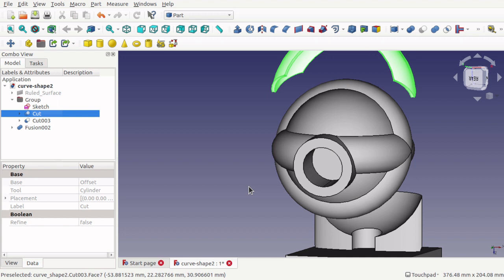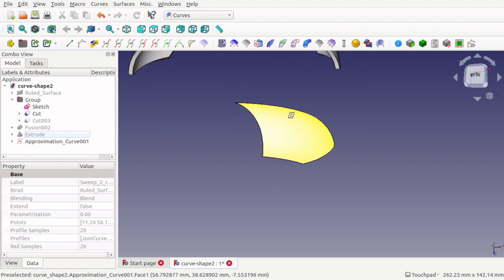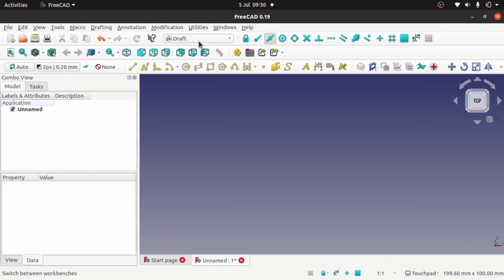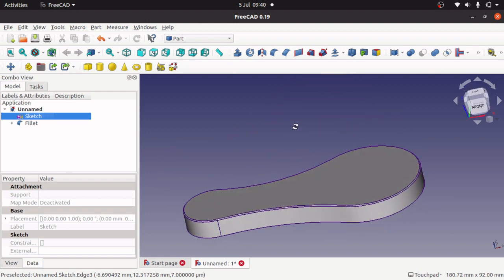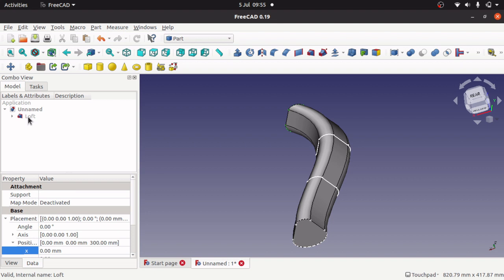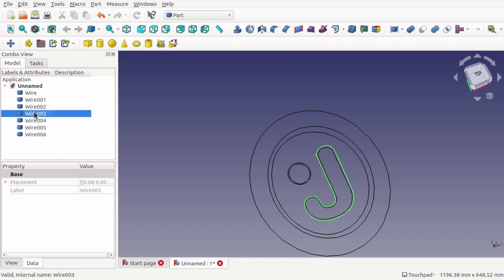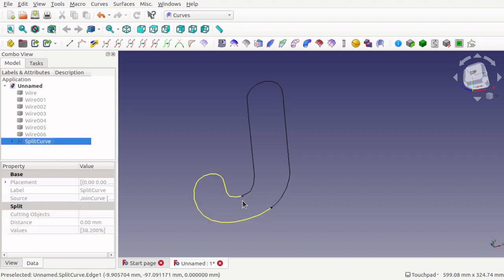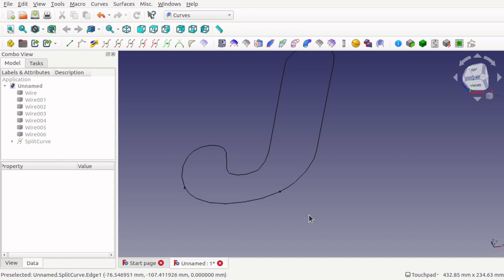Learn FreeCAD Curves Workbench [03] Join Tool. Reduce edges and faces in your models and SVG imports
In part three we explore the Join curves tool that allows us to select multiple edges in our FreeCAD model, sketch, wire etc and convert those to one continuous b-spline.  We then demonstrate how this can be used to reduce the number of faces and edges in your models in extrudes and lofts and how this can also be applied to SVG imports that you may have converted from inkscape.  We will demonstrate this with my channels logo and look at how the faces can be reduced. We also recap on a practical example that we saw in part 2 where we tool an internal edge of the model to use as the bases  to model a separate part that will fit in its place.  This tool is powerful and can be used along with the split curve tool to customise where faces will start and end to fix problems around fillets and chamfers.

In the previous video we looked at extruding faces from a real world example and touched upon the join curves tool. In the next video we will carrying on with a few more examples of using both the join curves and edge split and then move onto the sketch plane tool

In this mini series will learn most if not all functions of curved workbench in  FreeCAD 0.19 and above along with practical examples of what they can be used for.